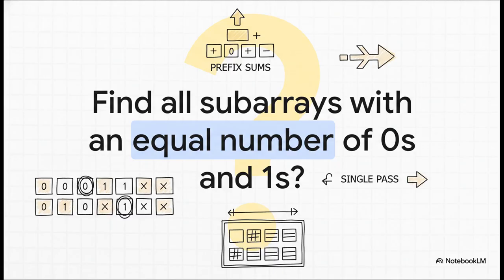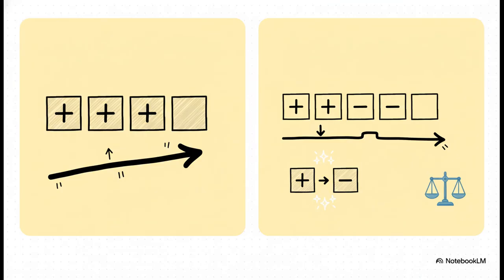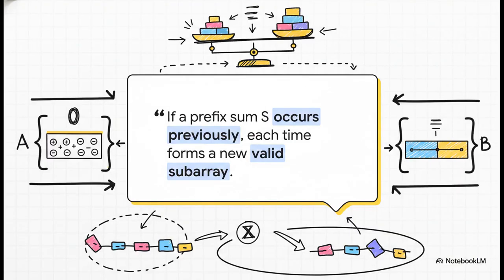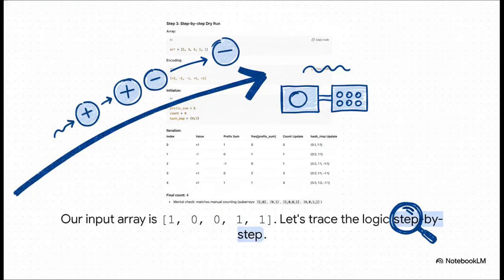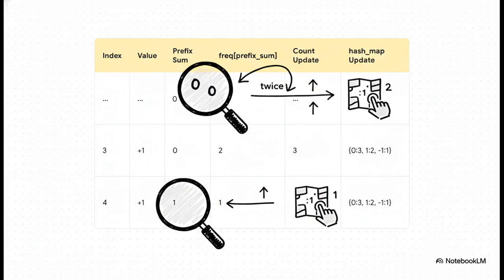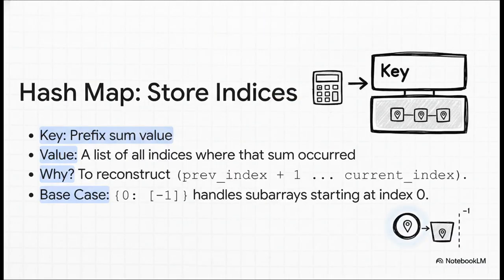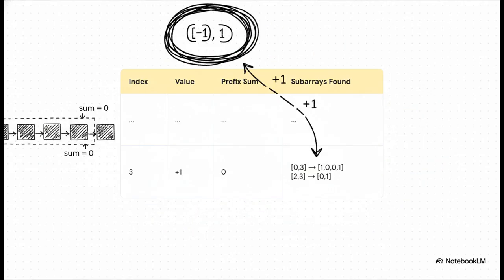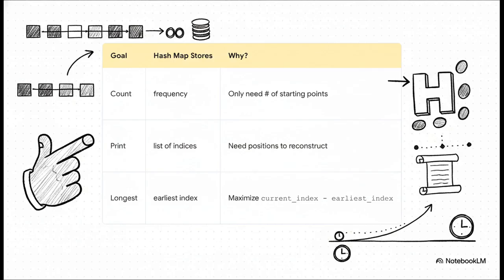Python Hash Tables + Prefix Sum Hacks — Master Balanced Arrays & Subarrays (LeetCode Patterns)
Unlock the power of Python hash tables and prefix sum techniques to solve classic and tricky interview problems!
Ever wondered how to count, print, and find the longest balanced subarrays in binary arrays the same way top FAANG interviewees do? In this video, we teach you exactly like a live interview prep session, moving from Beginner → Improved → Optimal solutions.
• The Critical Encoding Trick: Why converting 0→−1 is essential for enabling prefix sum cancellations.
• Counting Balanced Subarrays: Using hash maps to store the frequency of prefix sums to achieve O(n) efficiency.
• Printing All Subarrays: Learning why we must store all indices to reconstruct every valid subarray.
• Finding the Longest Subarray: Applying dominance rules to store only the earliest occurrence of a sum.
• The "Teleport" Mental Model: How hash tables allow you to "teleport" through the history of your array to find valid starting points.
Core Logic & Base Cases
A major highlight of this tutorial is understanding the base case {0: -1} (or {0: 1} for counting), which is critical for including balanced subarrays that start at index 0. We provide step-by-step dry runs so you can watch how sums evolve and how the hash map state changes in real-time.
This is ideal for LeetCode enthusiasts, Python DSA learners, and anyone prepping for FAANG-style interviews who wants to internalize patterns rather than just memorizing code.